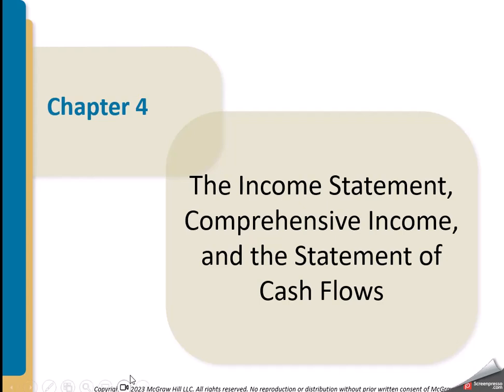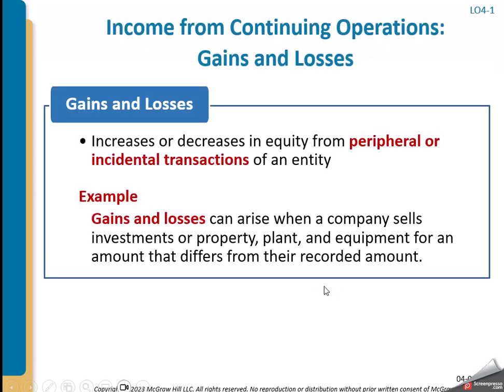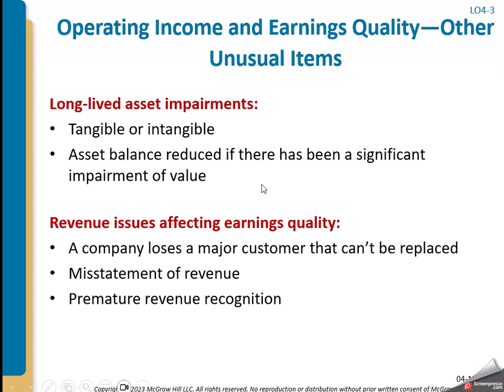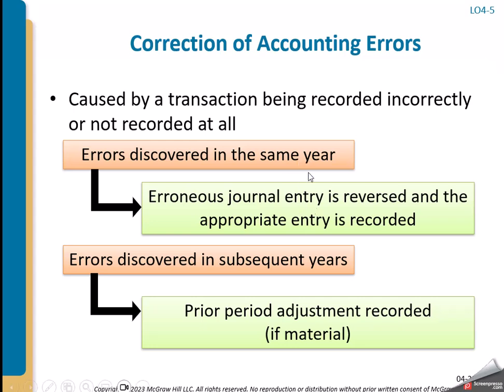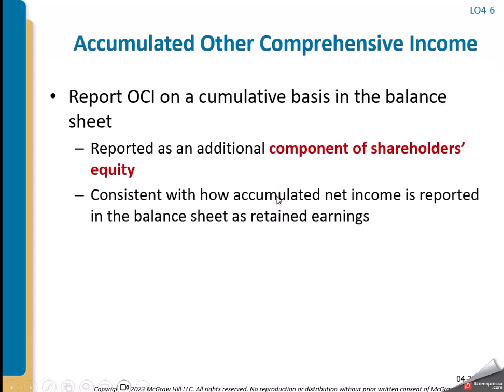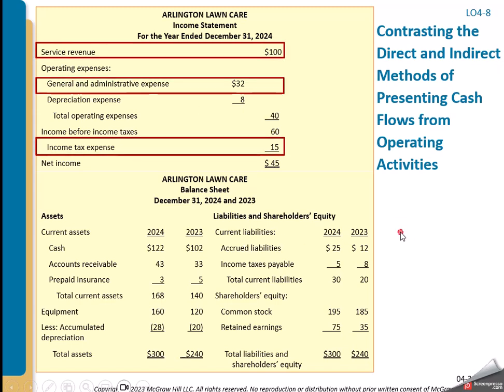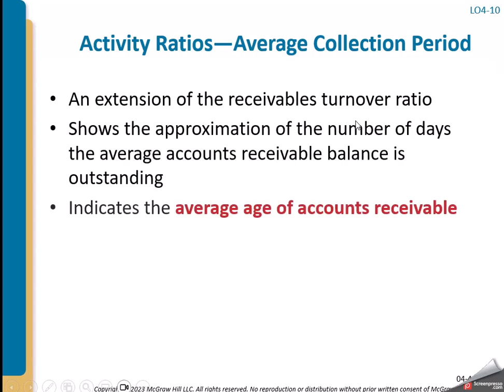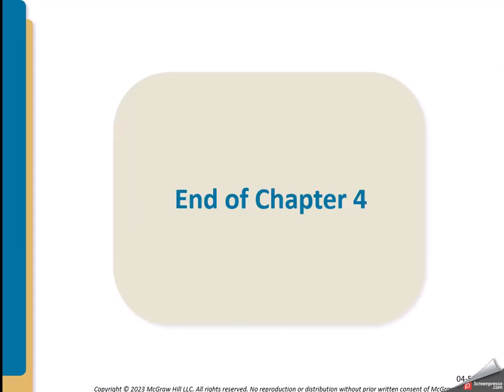Income Statement, Other Comprehensive Income and disclosures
Chapter 4 Intermediate Accounting